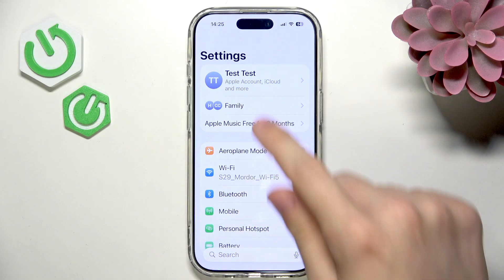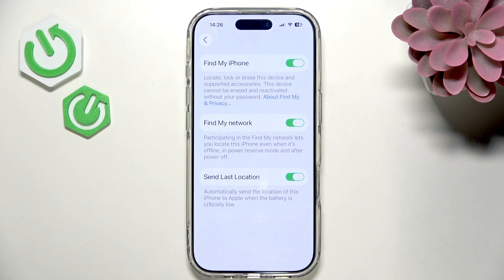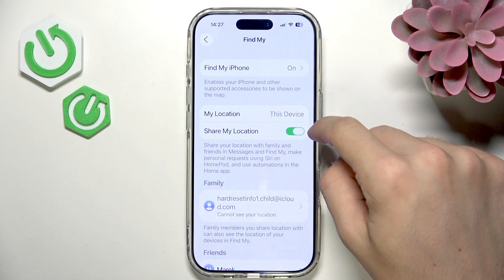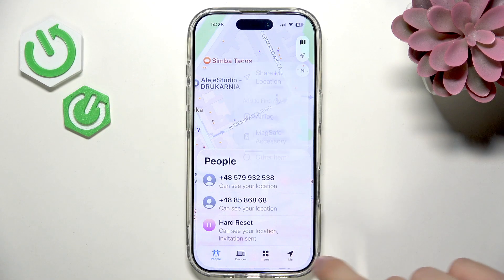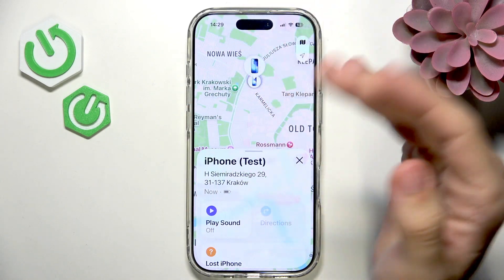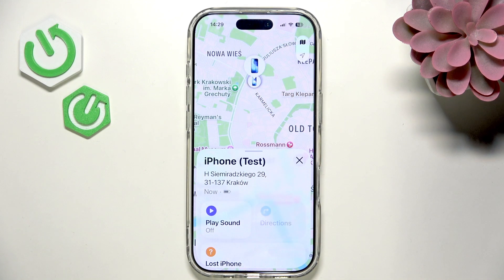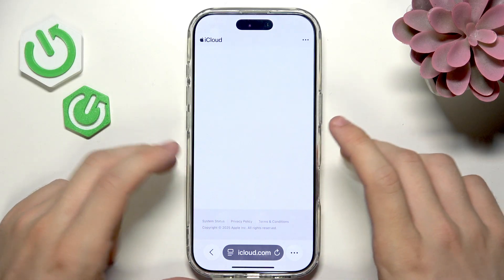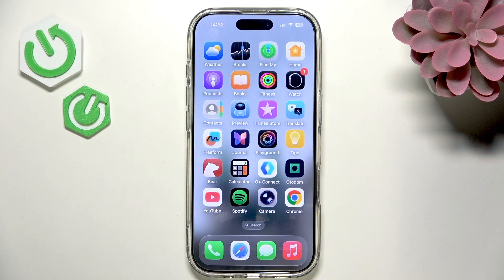How to Enable Find My iPhone on iPhone 17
If you want to keep your iPhone 17 safe and easily locate it if it's lost or stolen, enabling Find My iPhone is essential. In this video, we show you step-by-step how to activate Find My iPhone on your iPhone 17, including setting up important features like Find My network, Send Last Location, and sharing your location with family and friends. Learn how Find My iPhone helps you lock, erase, or locate your device even if it's offline or powered off. We also cover how to use the Find My app and iCloud.com to track your iPhone 17 from another device or a web browser. Protect your Apple device and make sure you can always find it with these easy instructions for iPhone 17.

How to use Find My network on iPhone 17 to locate a lost device?
How to share your location with family and friends on iPhone 17?

0:00 Introduction to Find My iPhone on iPhone 17
0:25 Why enable Find My iPhone?
1:10 How to activate Find My iPhone in Settings
2:00 Setting up Find My network and Send Last Location
2:45 Sharing your location with others
3:30 Using the Find My app to locate devices
4:30 Using Lost Mode and Erase options
5:30 Locating your iPhone 17 via iCloud.com
6:30 Two-factor authentication and web access
7:30 Final tips and summary